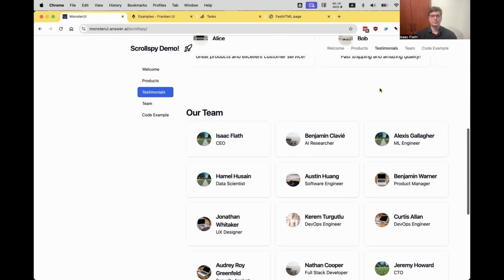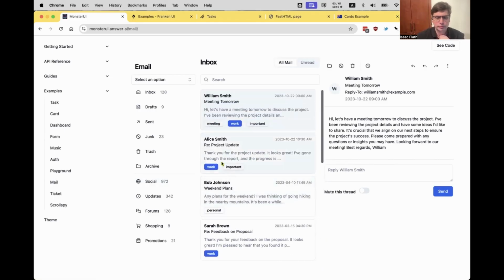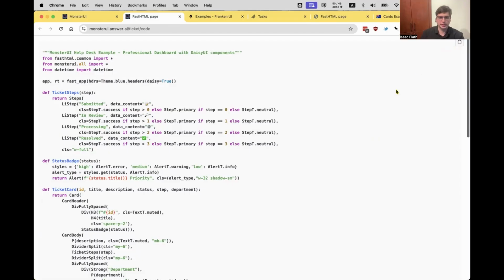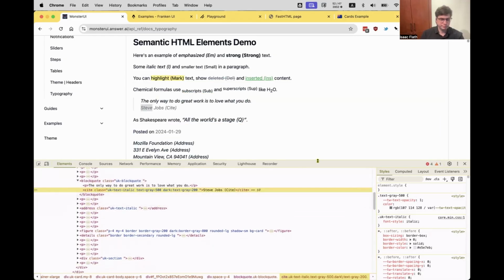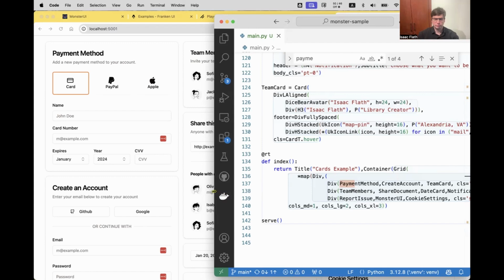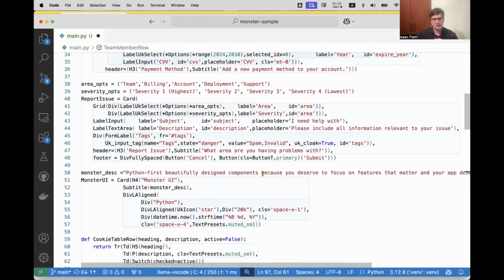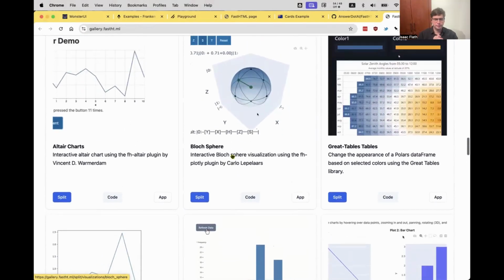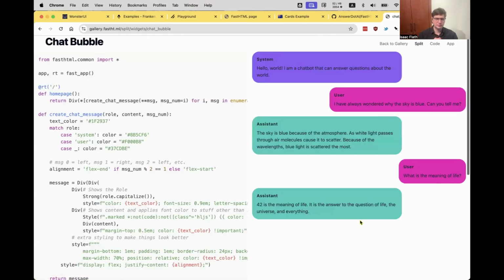MonsterUI: Beautiful Python Web Apps in Minutes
Jeremy Howard and Isaac Flath demonstrate MonsterUI, a Python library that simplifies web development by combining the best of modern UI frameworks like FrankenUI, Tailwind, and DaisyUI. Through live coding examples, they show how to create professional-looking web applications with minimal code and zero configuration.

More AI product reviews, traces, prompts, and eval loops inside the community.